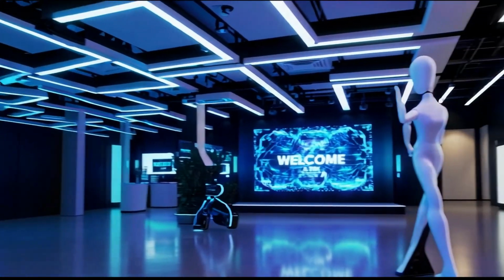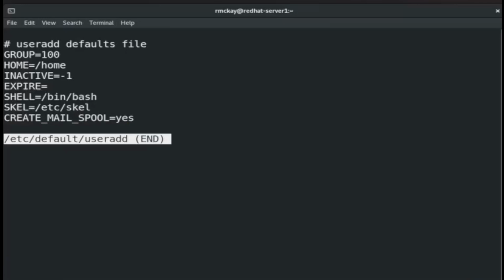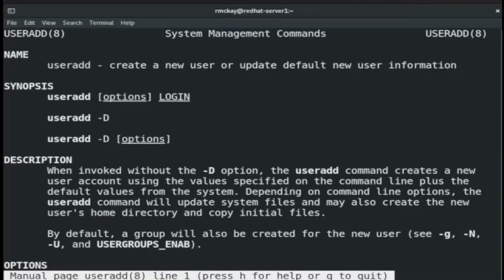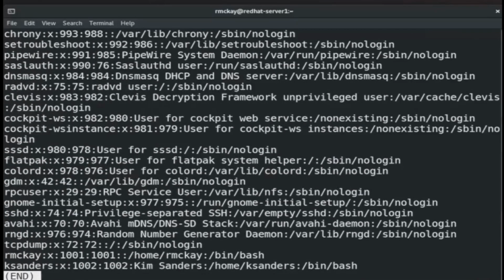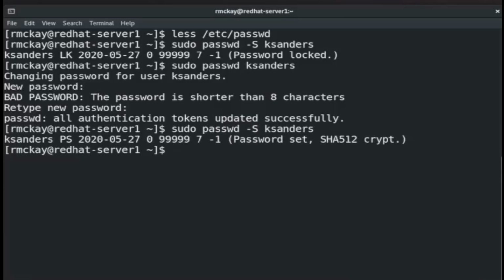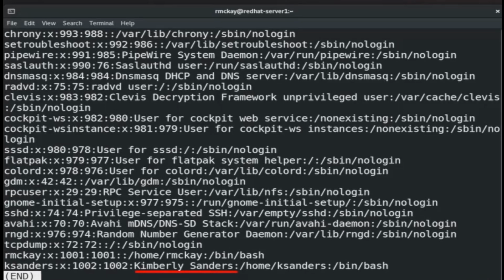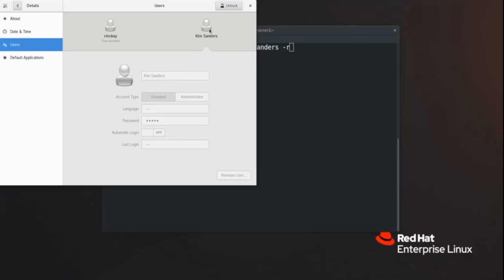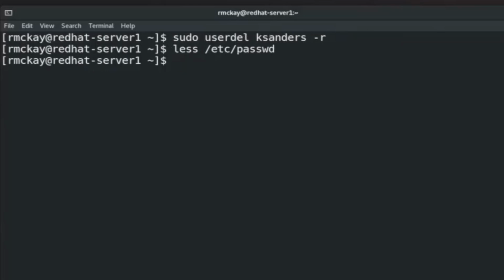Linux Users & Groups command Explained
Topics Covered:
✅ Linux Users & Groups Overview – Understanding user roles, permissions, and system accounts.
✅ Linux Password File (/etc/passwd) – Storing user account details and shell information.
✅ Linux Account Types – System accounts, regular users, root users, and service accounts.
✅ The Shadow File (/etc/shadow) – Securely storing encrypted passwords.
✅ Password & Shadow Files – Differences, security best practices, and how authentication works.
✅ The Group File (/etc/group) – Managing user groups and permissions efficiently.